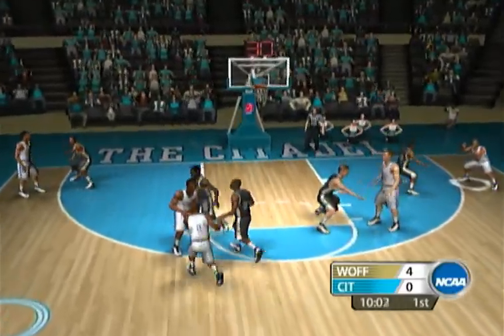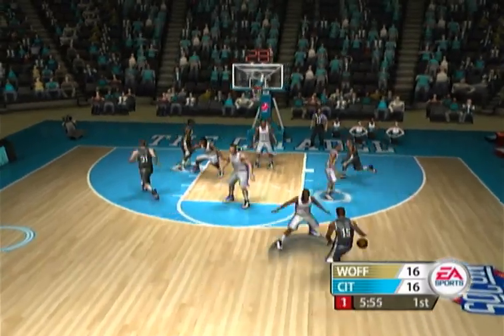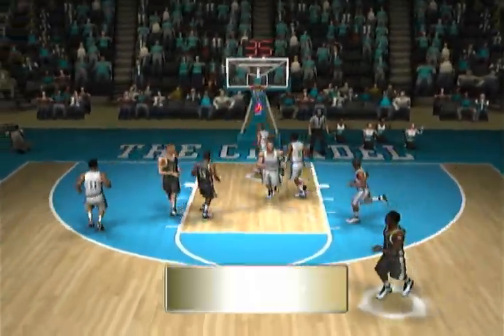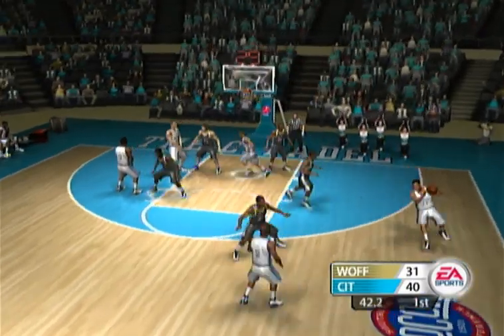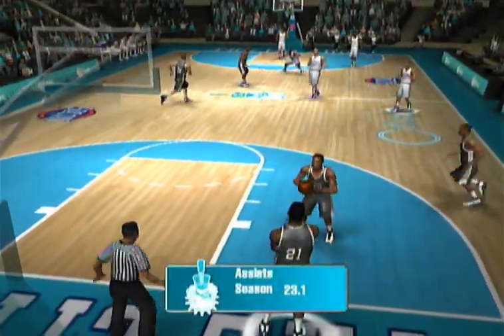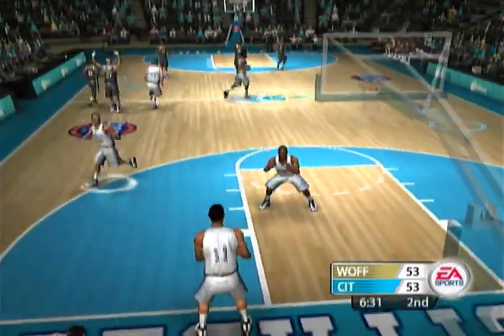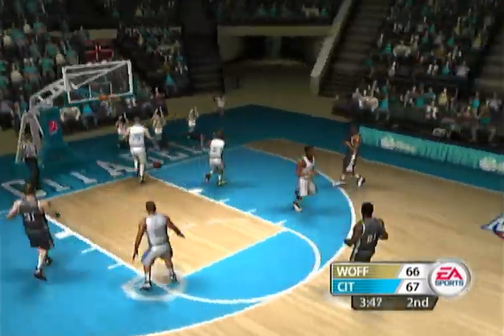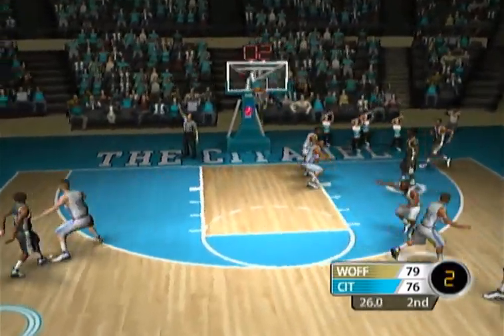The Citadel Bulldogs (NCAA March Madness 06) Game 16 - The Citadel vs Wofford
Season gameplay of the Citadel Bulldogs on NCAA March Madness on the O.G. XBOX.